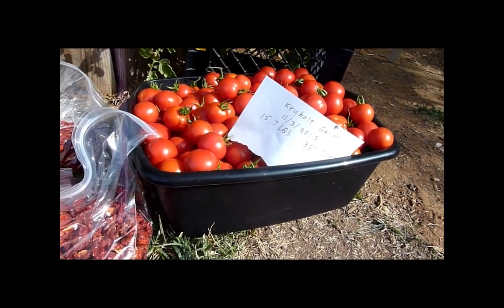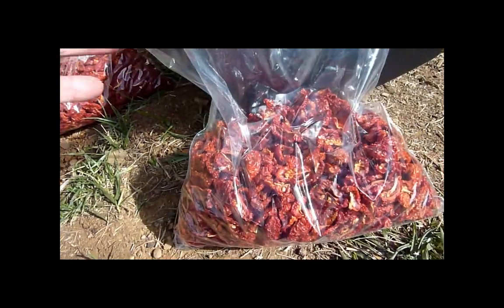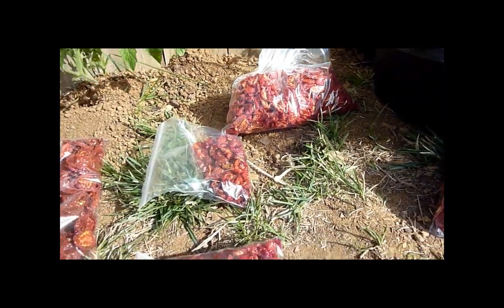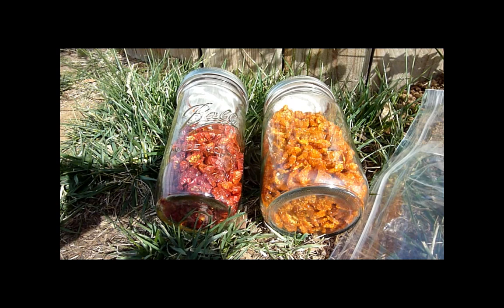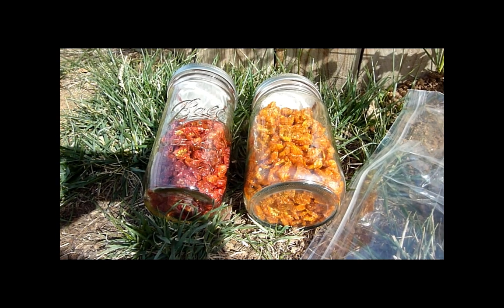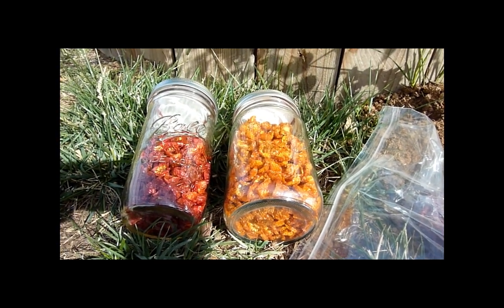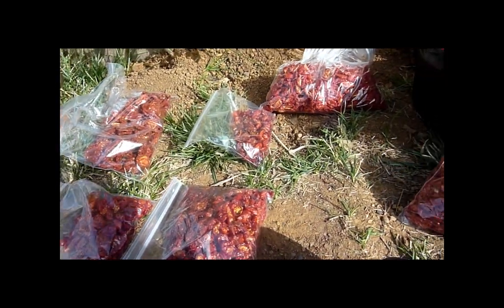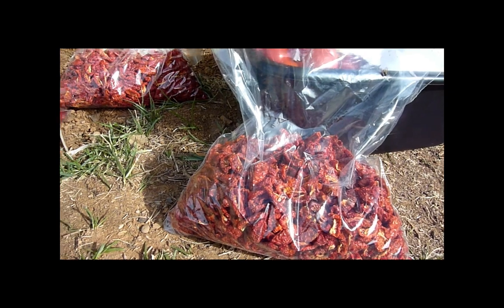ideas for storing my cherry tomatoes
This video is an answer to a question I got I was asked how I was going to store all the cherry tomatoes from my test keyhole garden, At the end I plug my sealerbags.com site:') Ive updated my blog page with more details on this along with helpful photos